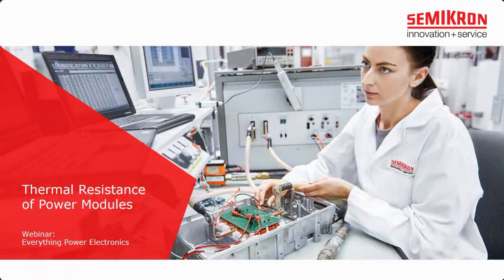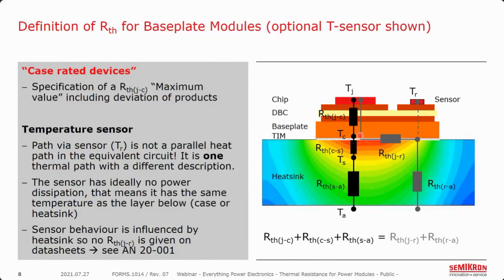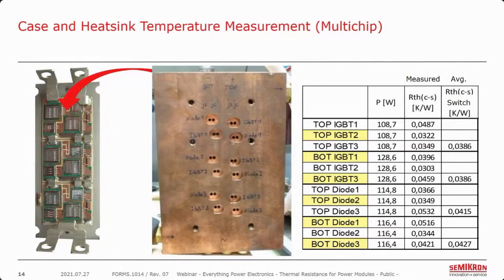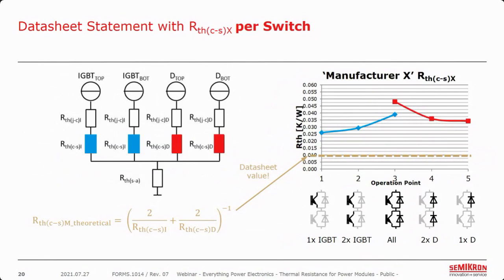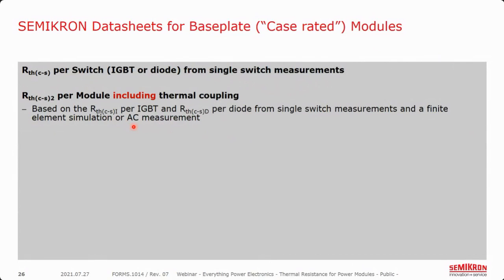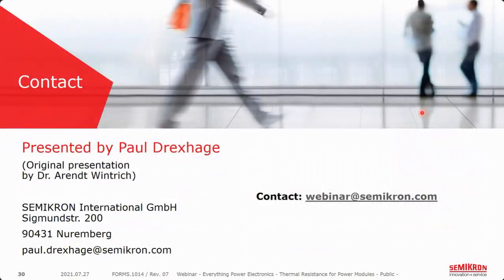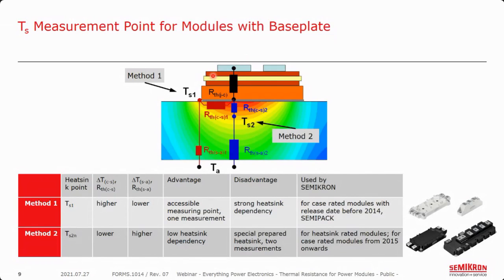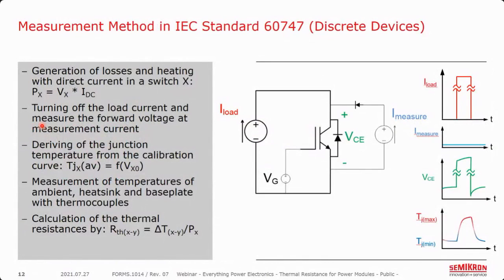Webinar: Thermal Resistance of Power Modules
Understanding how heat flows out of a power module is crucial for power design. This webinar explains how thermal resistance is derived by a power module manufacturer, some techniques used for measurement, and how the values given in a datasheet can vary between module types and manufacturers. ​​​​​​​ Additionally, the concept of thermal coupling and how operating modes influence thermal resistance will be discussed. This webinar is a natural extension to the previous webinar “How to Read an IGBT Datasheet.”